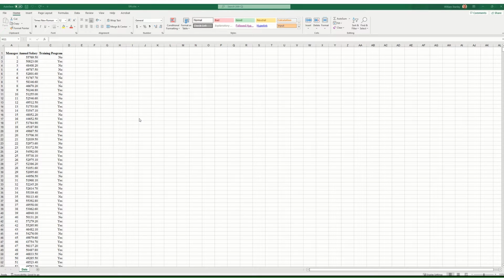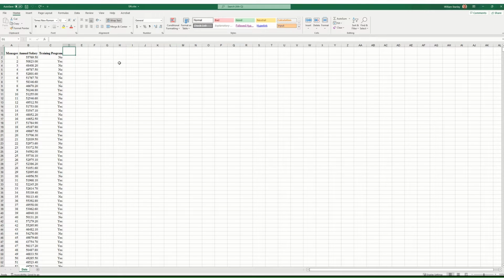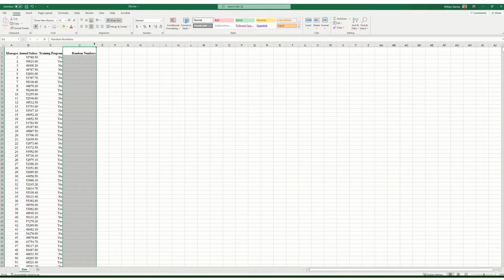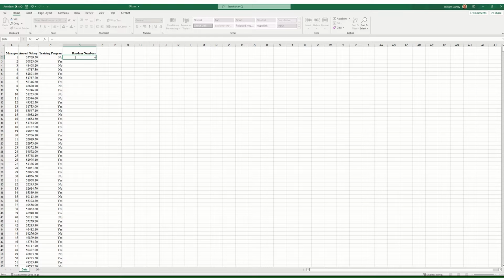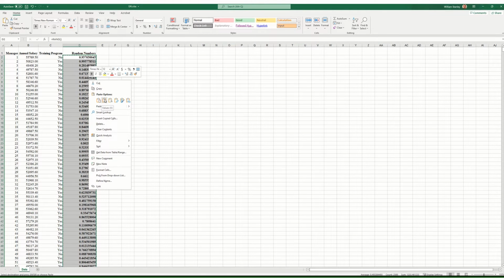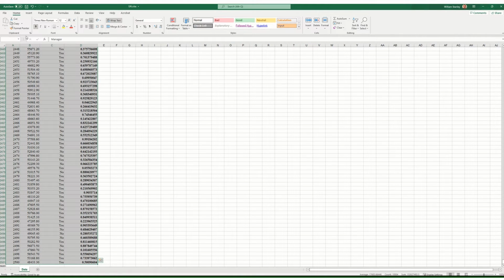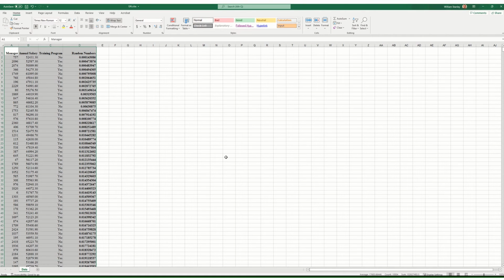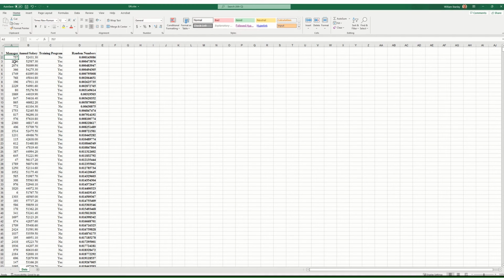How to create a Random Sample with Excel